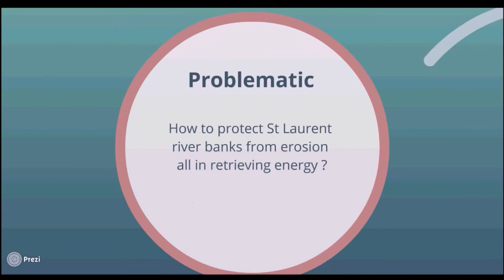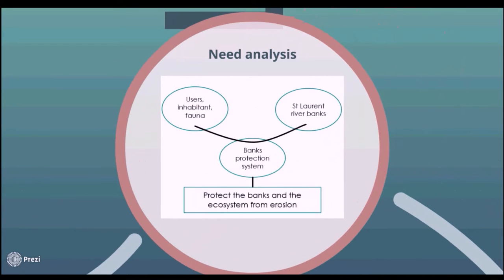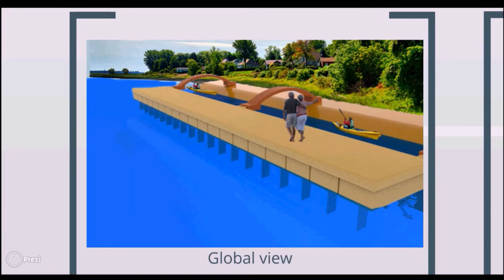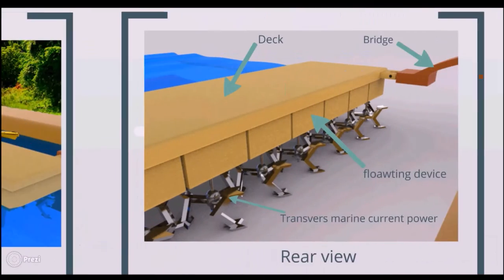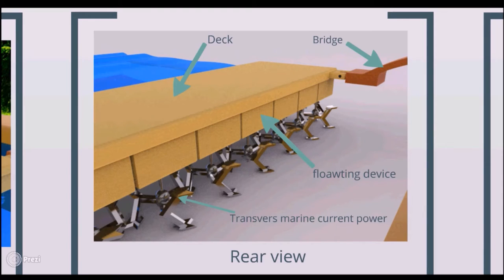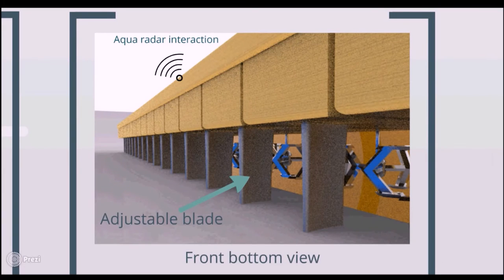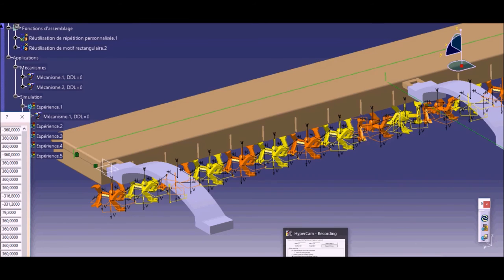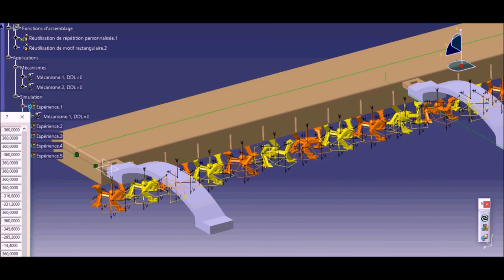UTBM Sujet n°5 Bank Savers 24hinno may2016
Projet traitant de la protection des berges du fleuve Saint Laurent et de la récupération d'énergie produite par les vagues sur ce fleuve. Ce projet fut mené par le groupe Bank Savers durant l'édition des 24 heures de l'innovation de mai 2016. Nous tenons à remercier les organisateurs, les élus ainsi que les enseignants-chercheurs qui ont participé au bon déroulement de cet événement.